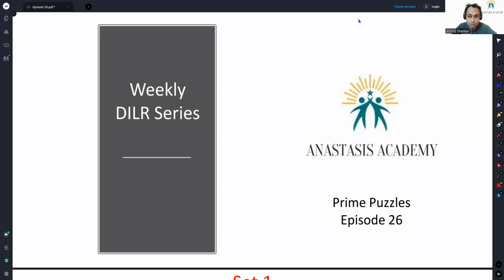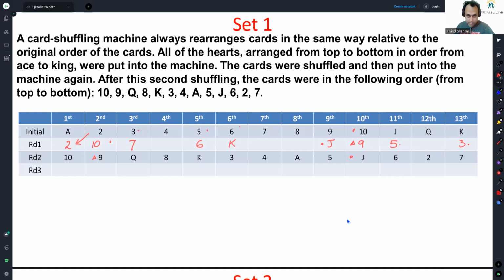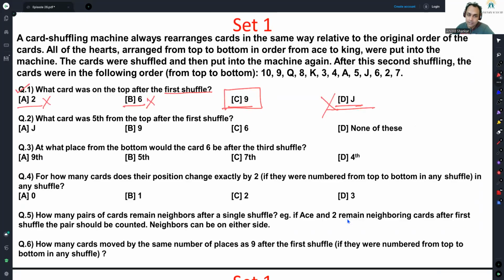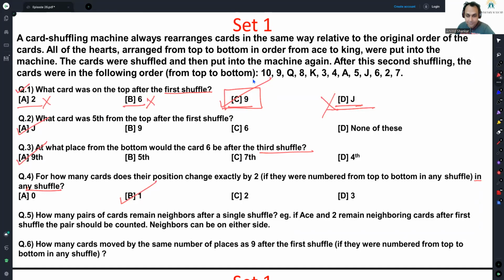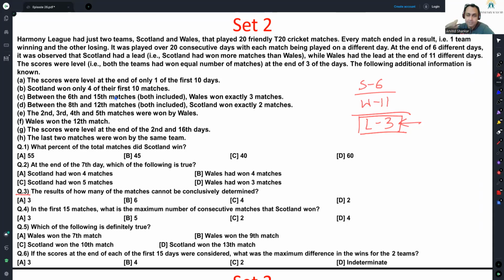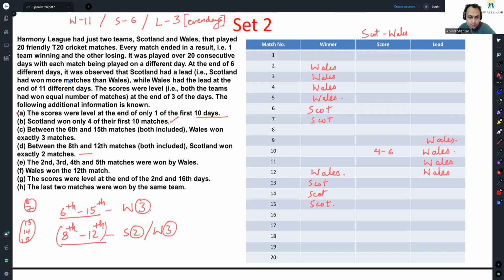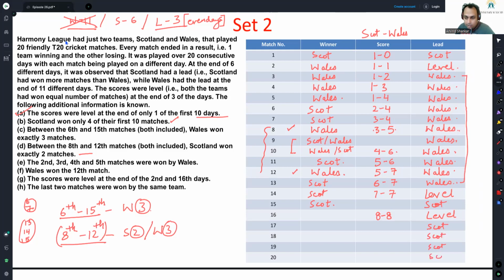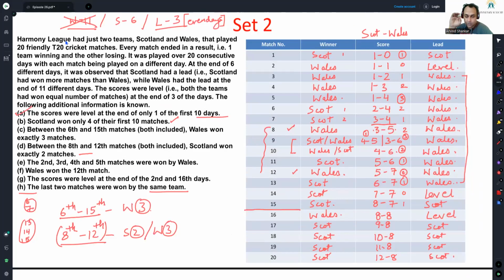Prime Puzzles || Episode 26